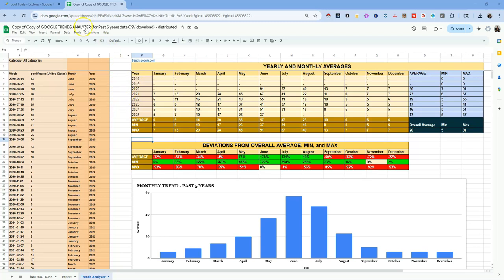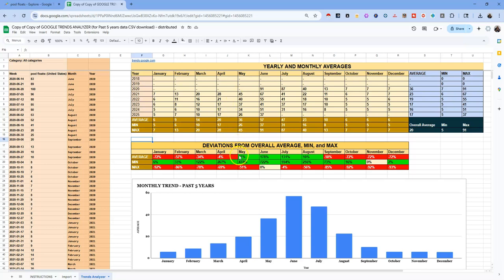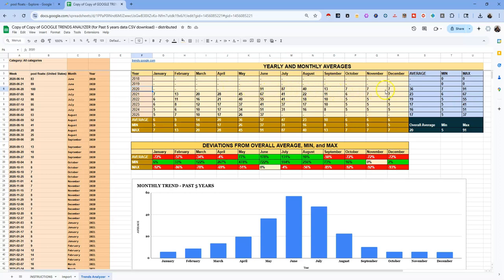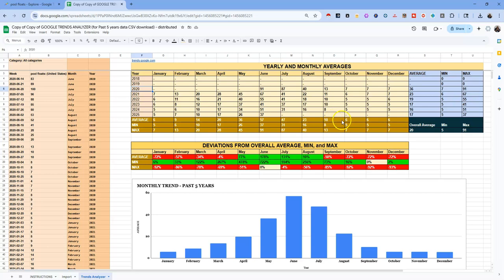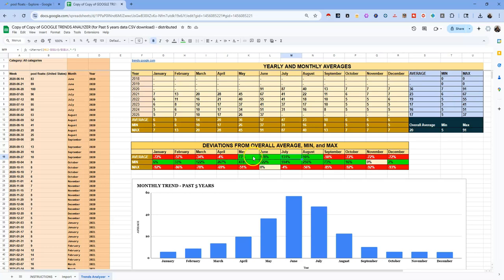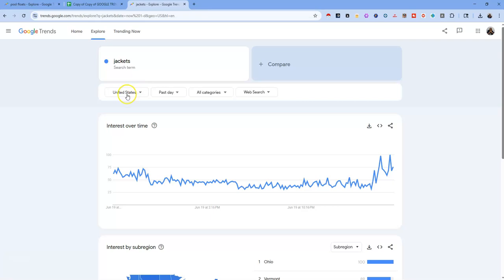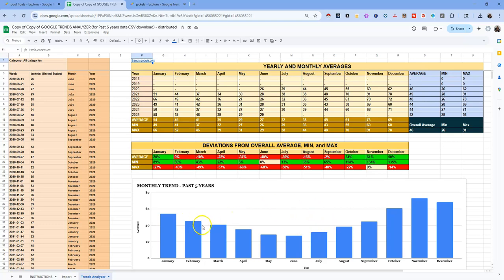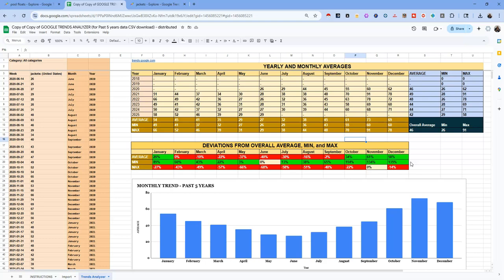Determine Seasonal Interest of Keywords, Topics, Products with a Google Trends Analyzer Spreadsheet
Google Trends is a powerful free tool by Google that shows us when topics, products, or anything else is popular. However, it does not provide analysis on the data. So I made a spreadsheet that analyzes the past 5 years data to see which months are most popular.

See the landing page for this tool where you have several options to download this (free):